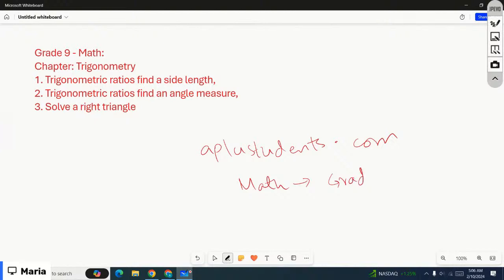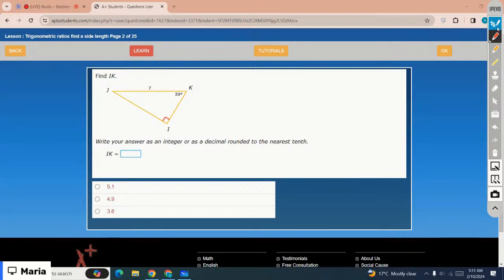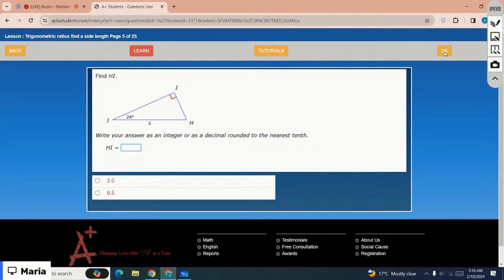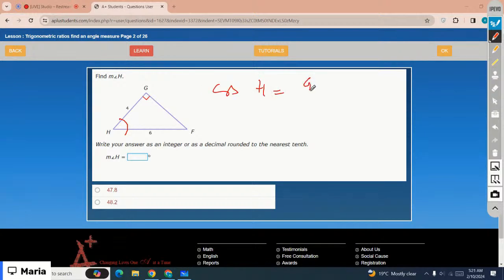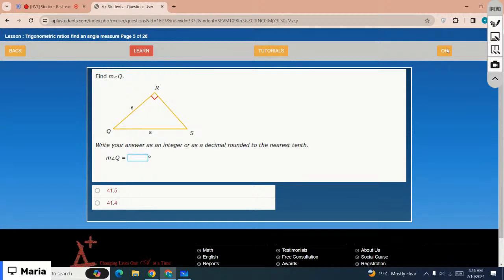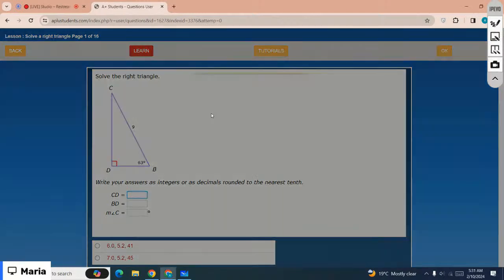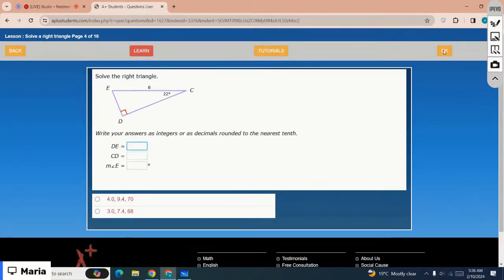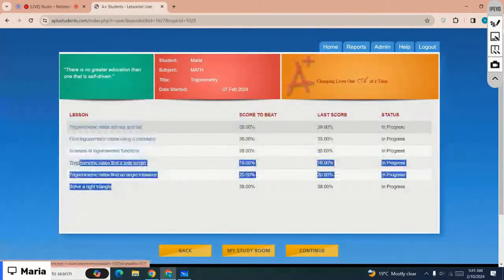Grade 9 - Math: Trigonometric ratios find a side length, Trigonometric ratios find an angle measu…